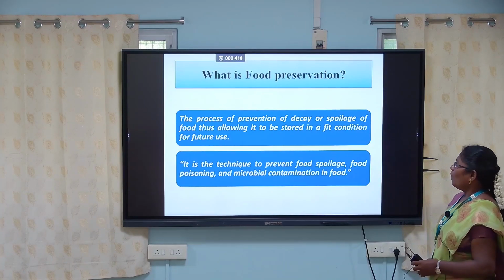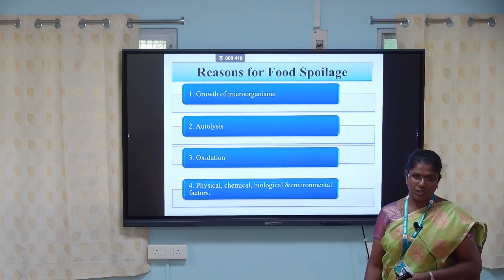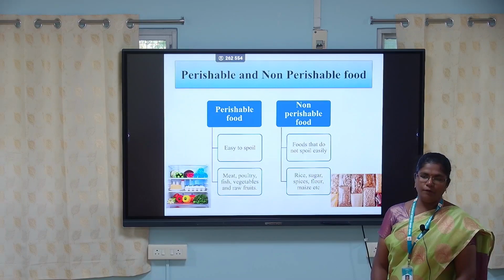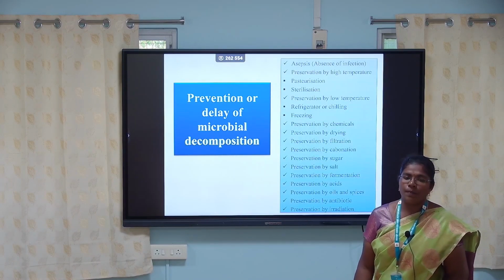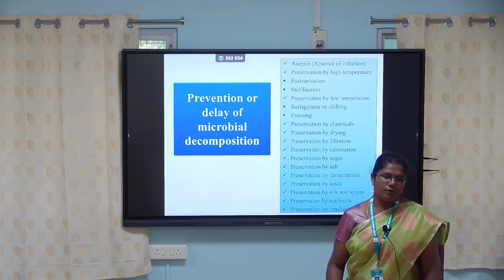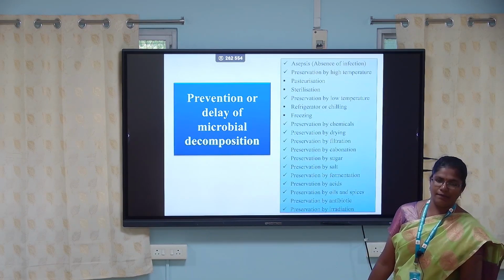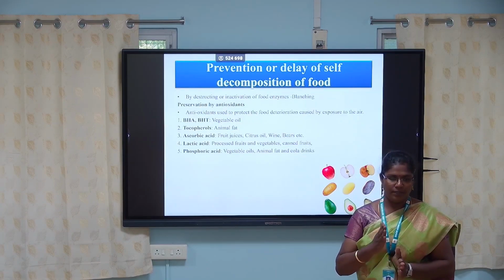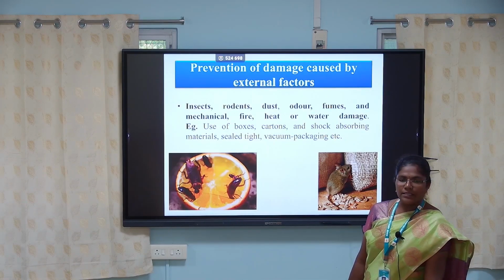Short Learning Object on Food Preservation by Ms.S.Anitha